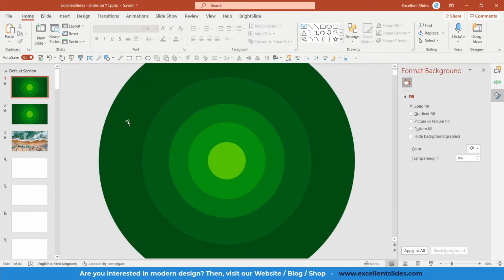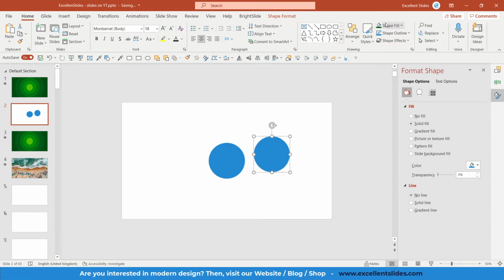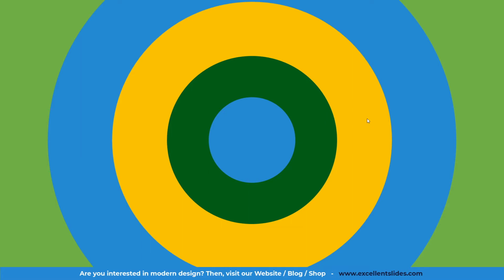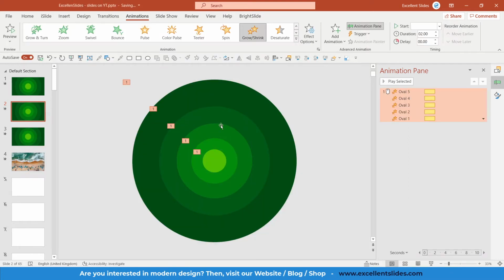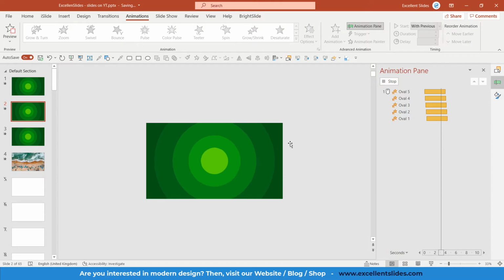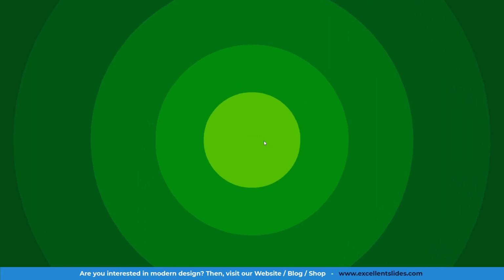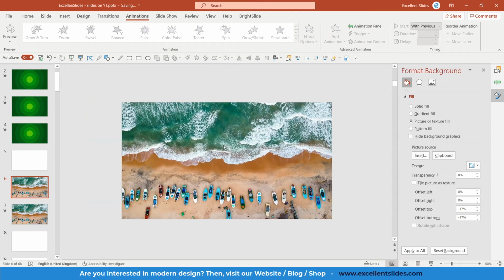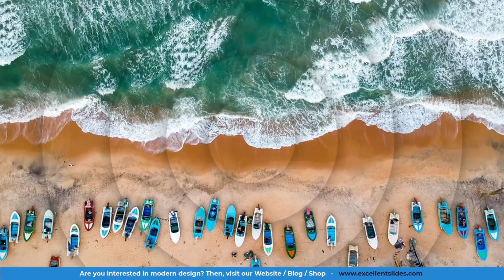🔥3 Cool Animations in PowerPoint (the 3rd is the best)👈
3 Cool Animations in PowerPoint. Did you know about them? Watch the video now *click now*

In this video, I will teach you how to create 3 Cool Animations in PowerPoint